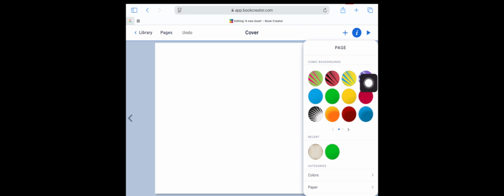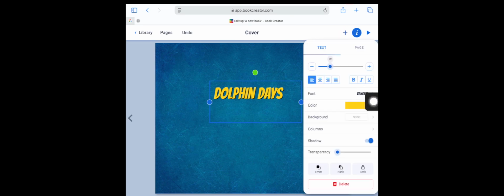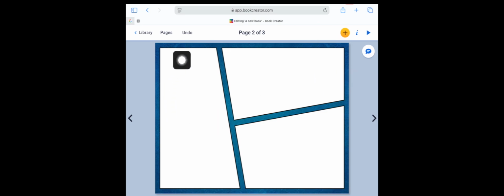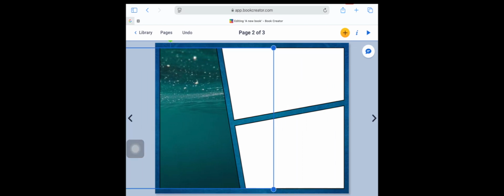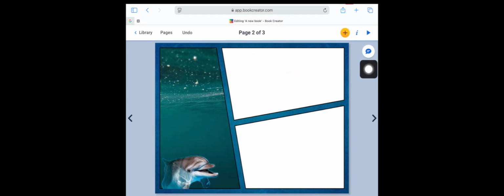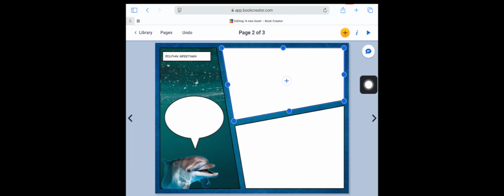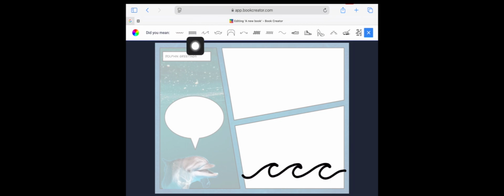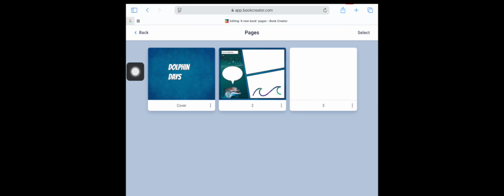Creating Comics in Book Creator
Want to make engaging and interactive comics? In this tutorial, we’ll show you how to create comics in Book Creator using built-in features like comic panels, speech bubbles, stickers, and more! This step-by-step guide will help you design your own comic book.

🔹 What You’ll Learn:
✔️ How to start a comic book in Book Creator
✔️ Adding and customizing comic panels
✔️ Using speech bubbles
✔️ Importing images and drawing your own artwork

Book Creator is a powerful tool for student storytelling, digital publishing, and classroom creativity. Watch now and start creating your first comic today!